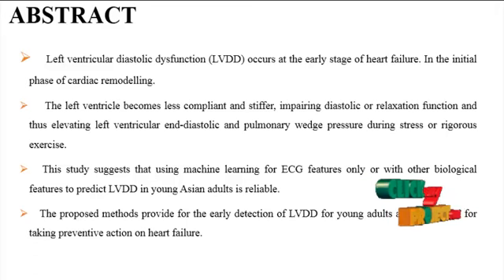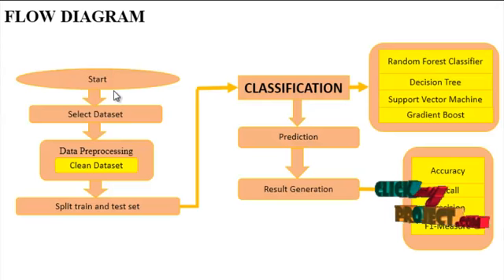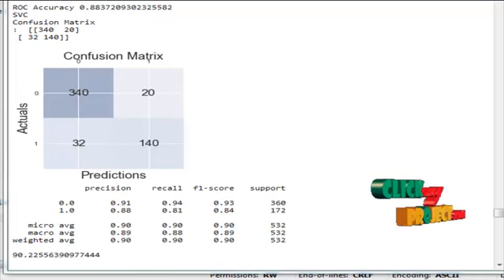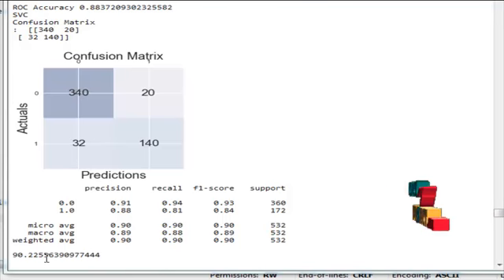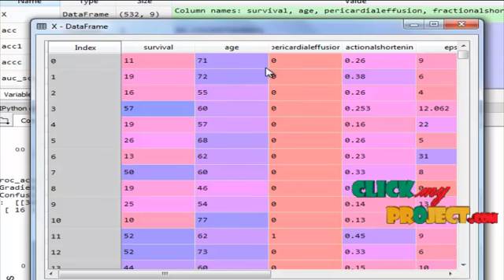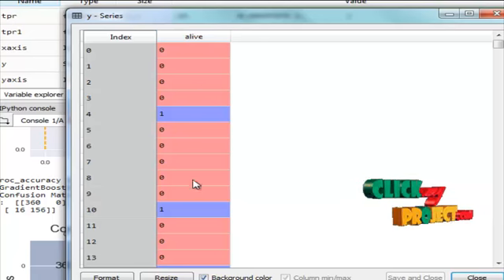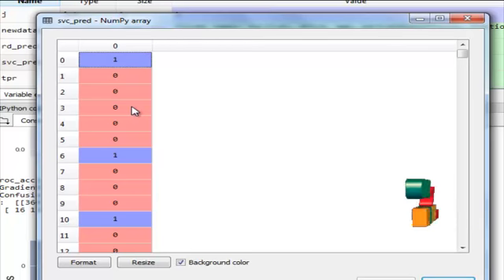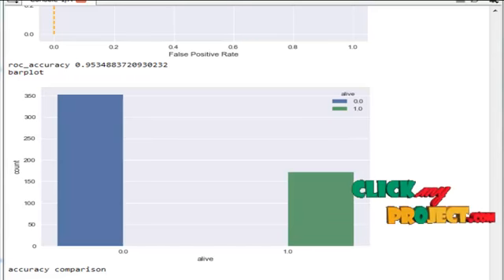Python Machine Learning Projects - Predict Left Ventricular Diastolic Dysfunction - ClickMyProject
Left ventricular diastolic dysfunction (LVDD) occurs at the early stage of heart failure. In the initial phase of cardiac remodelling.The left ventricle becomes less compliant and stiffer, impairing diastolic or relaxation function and thus elevating left ventricular end-diastolic and pulmonary wedge pressure during stress or rigorous exercise. This study suggests that using machine learning for ECG features only or with other biological features to predict LVDD in young Asian adults is reliable. The proposed methods provide for the early detection of LVDD for young adults and are helpful for taking preventive action on heart failure.

Including Packages
* Base Paper
* Complete Source Code
* Complete Documentation
* Complete Presentation Slides
* Flow Diagram
* Database File
* Screenshots
* Execution Procedure
* Readme File
* Addons
* Video Tutorials
* Supporting Softwares

Specialization
* 24/7 Support
* Ticketing System
* Voice Conference
* Video On Demand *
* Remote Connectivity *
* Code Customization **
* Document Customization **